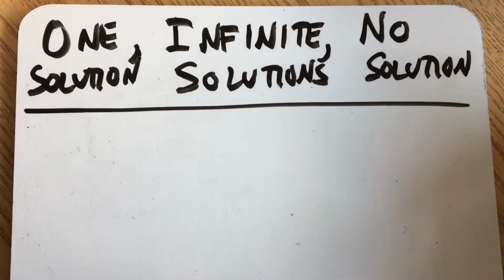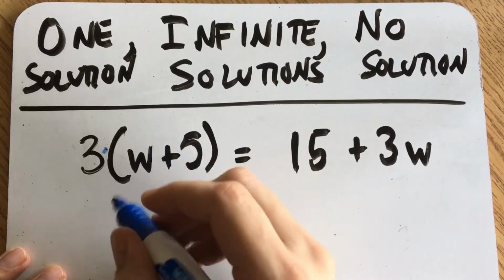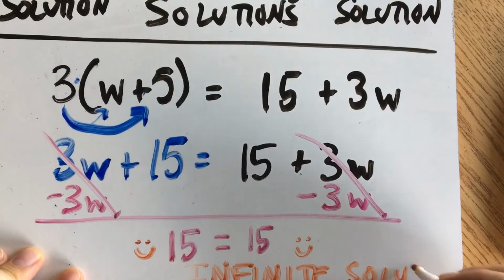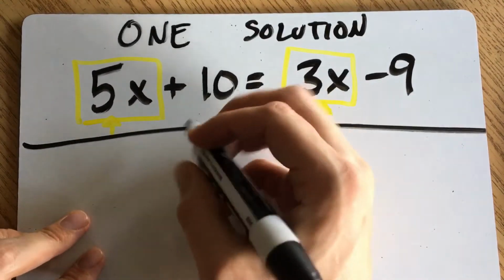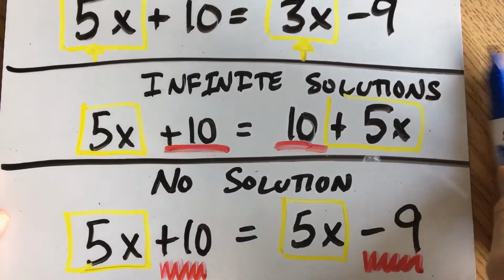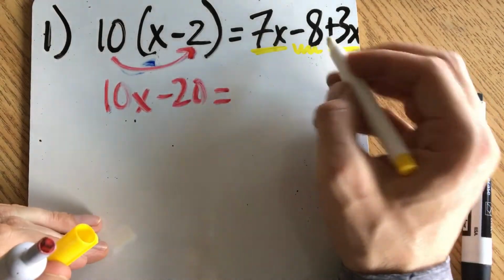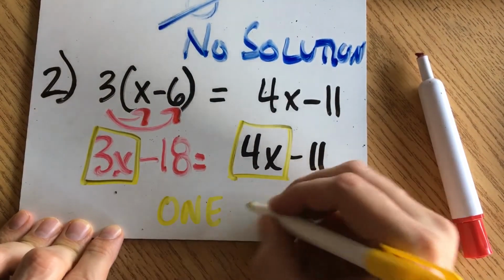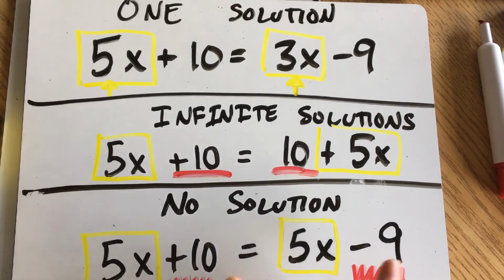One, No, Infinite Solutions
In this video I teach how to determine if an equation has one solution, no solution, or infinitely many solutions.